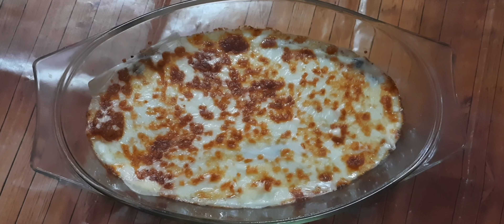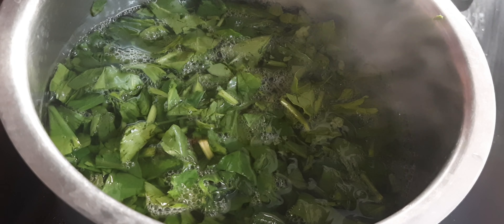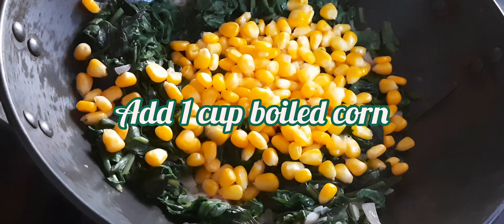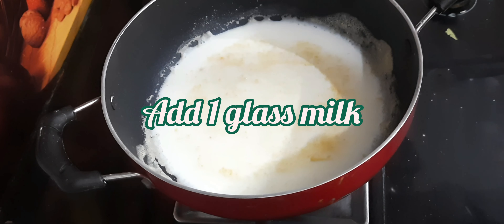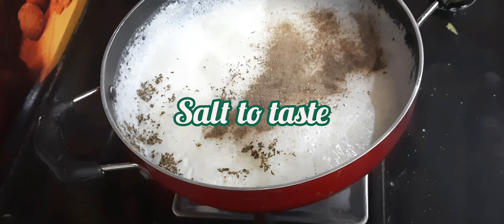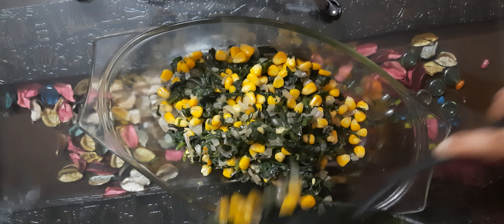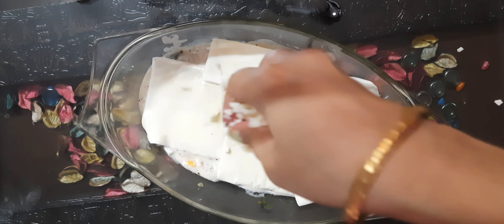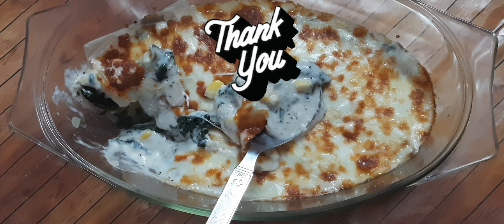Baked Spinach & Corn | Cheesy Spinach Au Gratin | Corn & Spinach Recipe | Easy Dinner Recipe